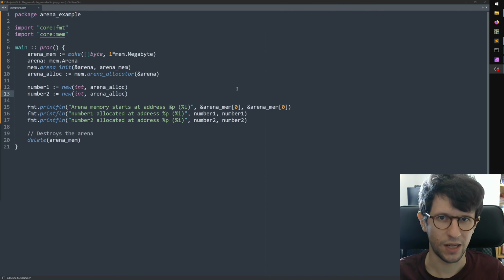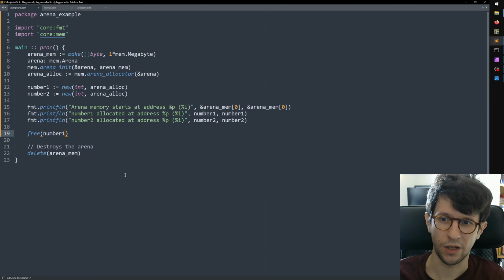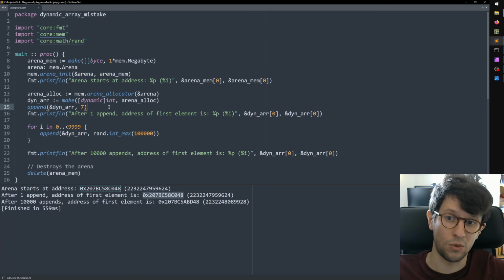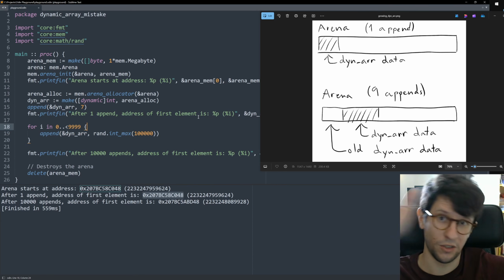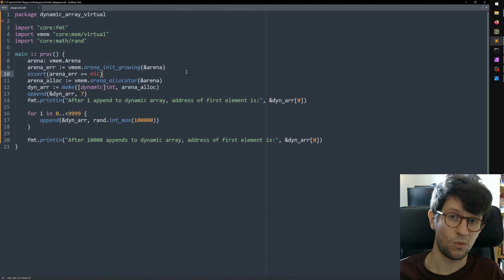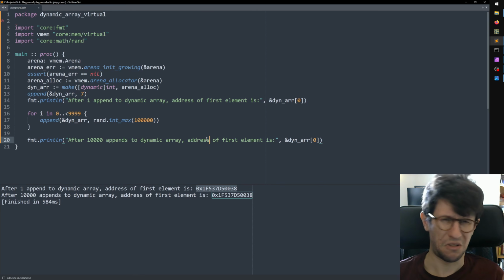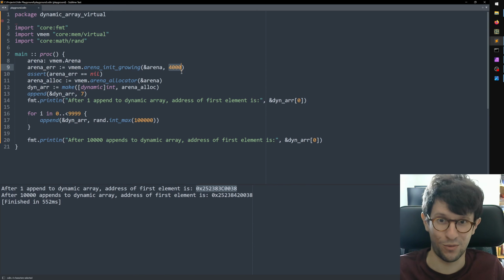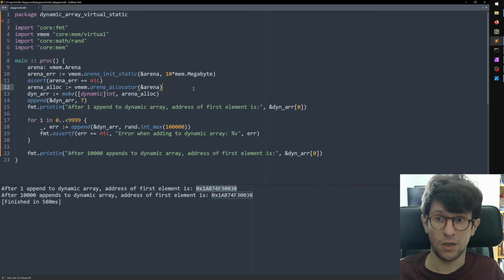Mistakes and cool things to do with arena allocators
What are arenas? What can go wrong when plug an arena into a dynamic array? And more! My blog post about the same stuff

Want to learn more about Odin and manual memory management? Check out my book "Understanding the Odin Programming Language" -- Free sample available!